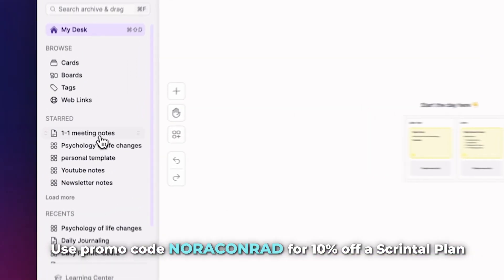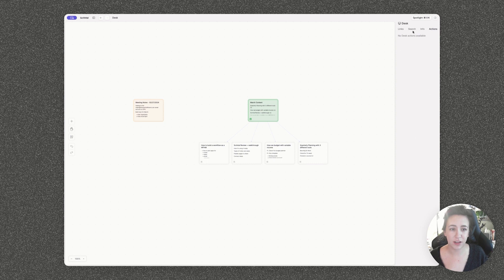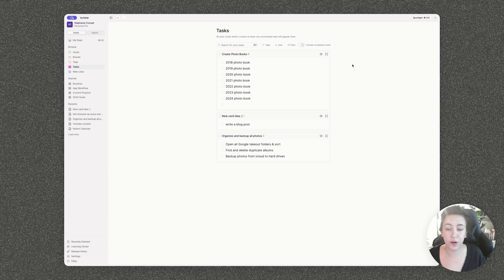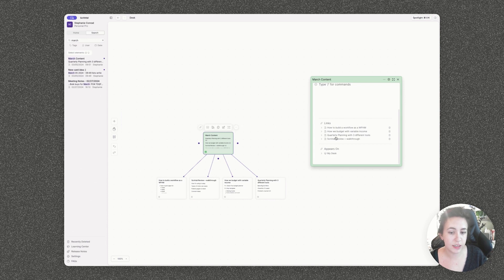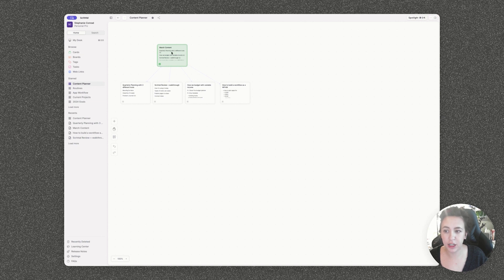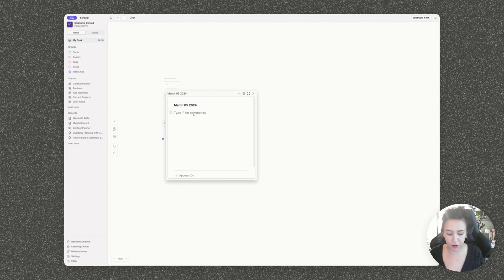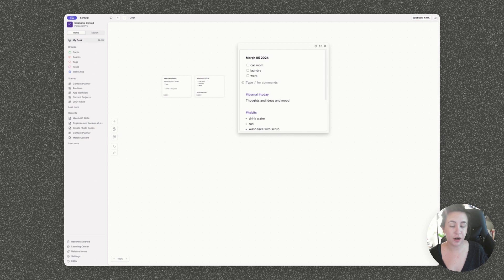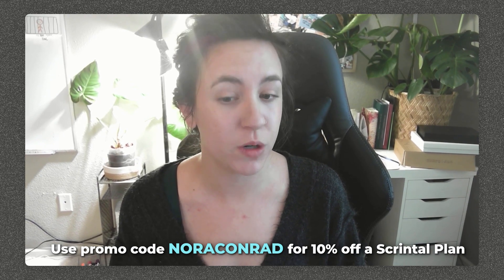A perfect note app for creatives: Scrintal Walkthrough & Use Cases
Today we’re talking about Scrintal, where you can give your creativity the structure it deserves. It’s a great application for students, freelancers, or really anyone who wants to find ways to connect ideas. I love the system of these notecards, it’s the digital version of sticky notes on your desk. There is very little learning curve to this, so I’ll show you the basics and then we can talk about some use cases for this app.
🔗 𝘓𝘪𝘯𝘬𝘴 𝘢𝘯𝘥 𝘙𝘦𝘴𝘰𝘶𝘳𝘤𝘦𝘴:
🎥 𝘛𝘪𝘮𝘦𝘴𝘵𝘢𝘮𝘱𝘴:
00:00 What is Scrintal
00:50 Sponsorship Disclosure
01:40 Navigation Panel
02:10 Right Panel
02:25 Card Based Notes
02:45 Markdown Formatting
03:30 Task Management
04:11 Desk View & Archiving Cards
05:00 Card Connections
05:30 Backlinks vs. Links
06:41 Board Based Organization
08:06 Headers, Columns and Other Settings
09:48 The Daily Cards
10:00 Tag-Based Organization
10:34 Complains of the App
12:22 Functionality & Recent Updates
13:00 Simplicity of Scrintal
13:38 Get 10% off & Outro
📝 𝘞𝘩𝘢𝘵 𝘠𝘰𝘶'𝘭𝘭 𝘓𝘦𝘢𝘳𝘯:
Scrintal is a perfect note-taking app for creatives who prefer visual notes. I was never a huge fan of Trello, but Scrintal is a fantastic alternative to connect ideas (like Obsidian), build structure (like in Notion), and get your ideas down into a system that’s easy to learn. Scrintal has a minimal learning curve, so you can get started right away. I’ve been loving Scrintal for content planning, especially when it comes to newsletters, marketing funnels, and blog posts.

𝗛𝗶, 𝗜'𝗺 𝗡𝗼𝗿𝗮 👋🏼
I help Christian families build organized, productive lives without sacrificing faith values or family priorities. I'm a work-from-home mom and e-commerce operations specialist, I share honest insights about productivity tools, business systems, and navigating faith in a tech-driven world.

🛒 Amazon favorites